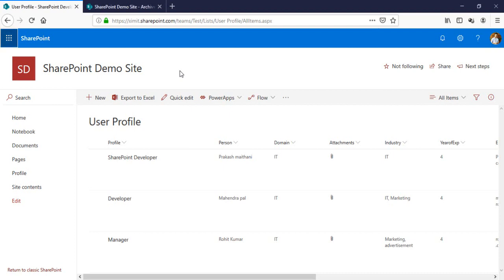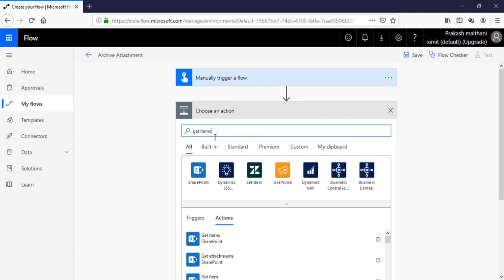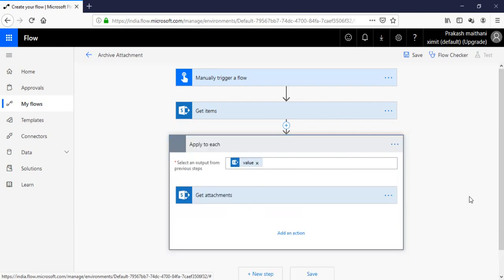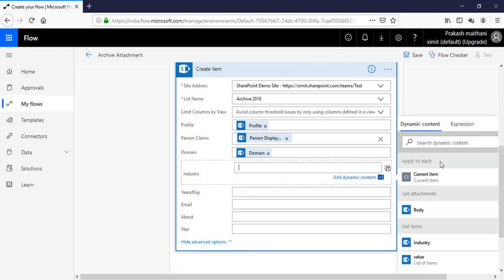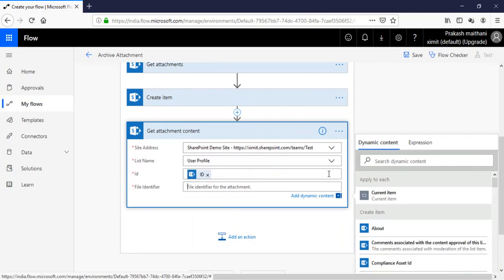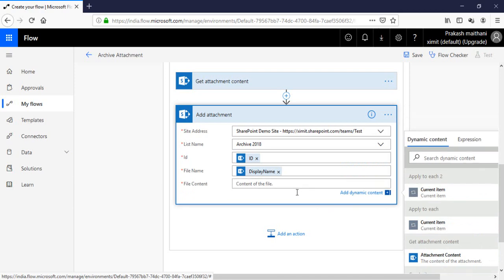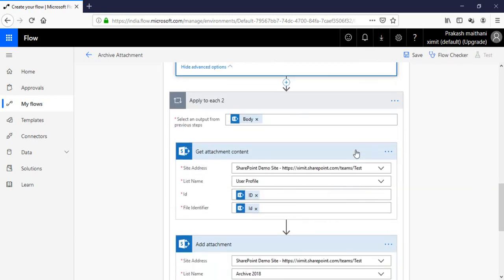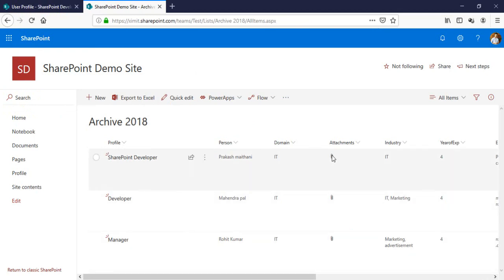Microsoft Flow - Copy List Items with attachment to another list | MS Flow Copy List attachment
This video is about how you can copy your all list items with attachment into another list.